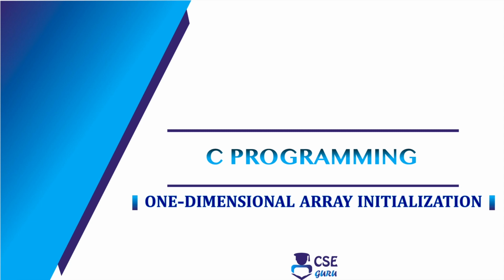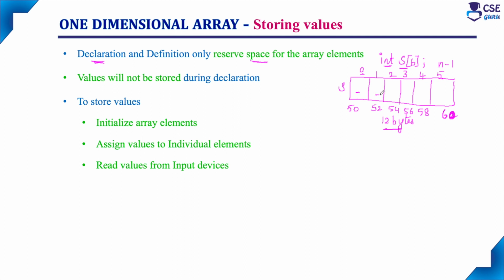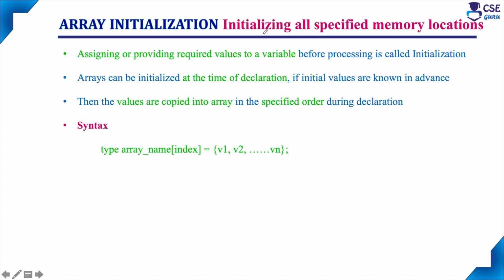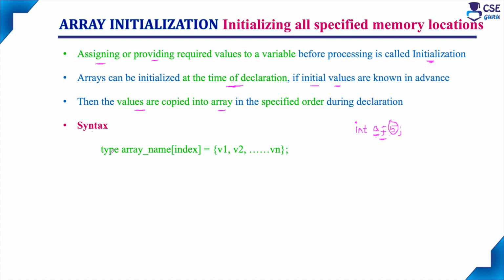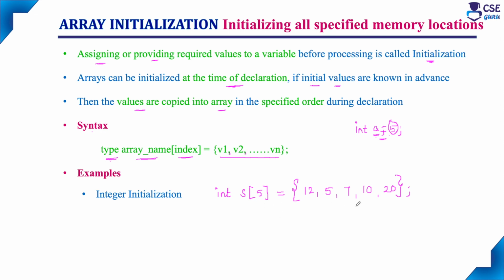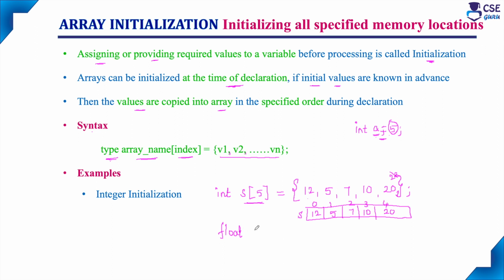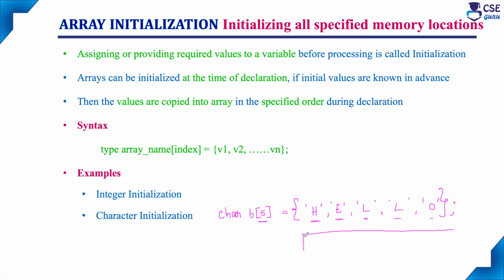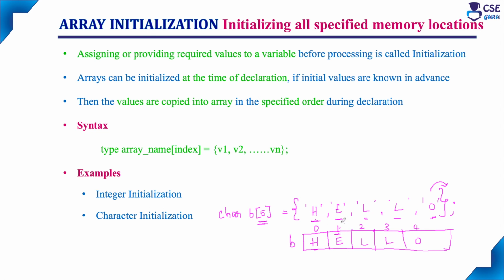Array Initialization Part I | Array in C | Lec 109 | C Programming Tutorials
CSEGuru Videos
CSEGuru Compiler Design Videos: